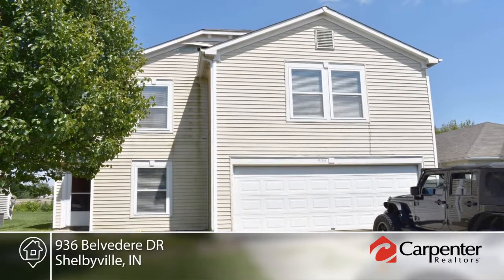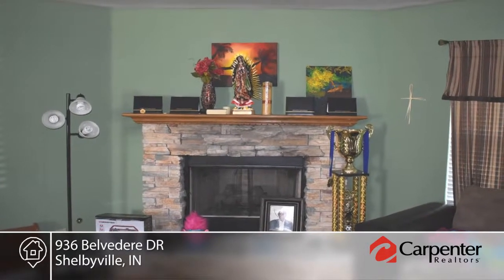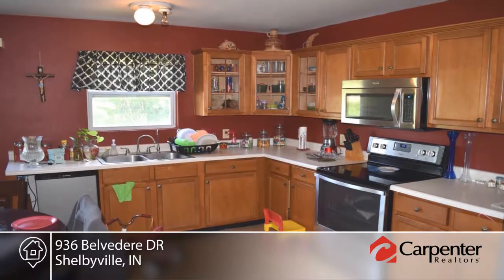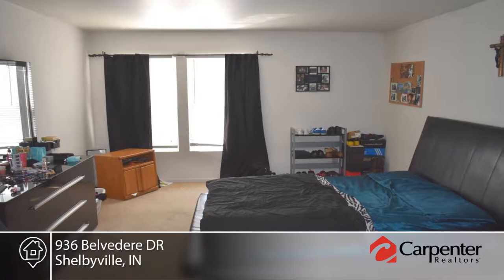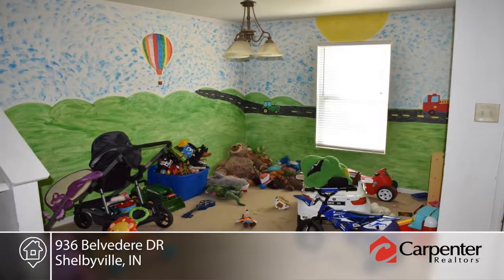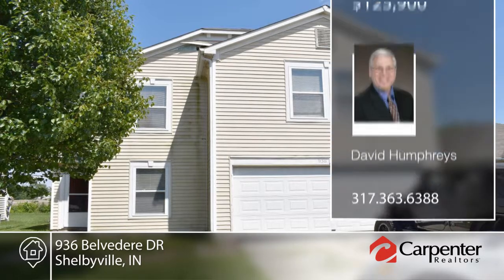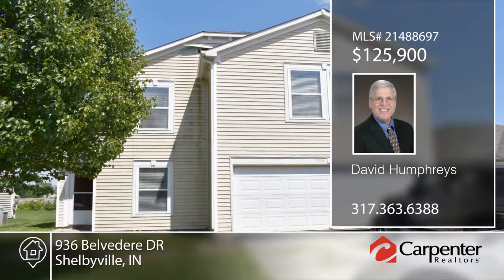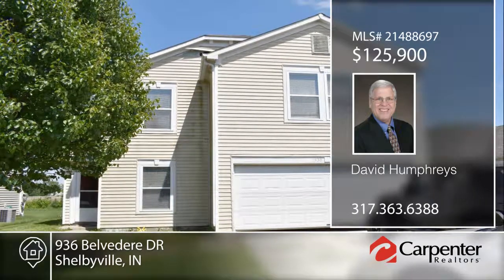936 Belvedere DR Shelbyville, IN | MLS# 21488697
David Humphreys- |

The range and microwave will be replaced with another range and a hood, not a microwave.  No other appliances stay with home. No showings before 10:00 am